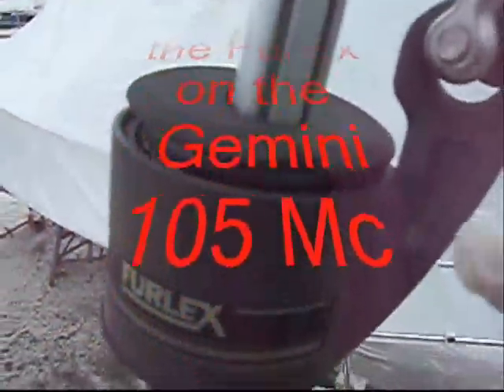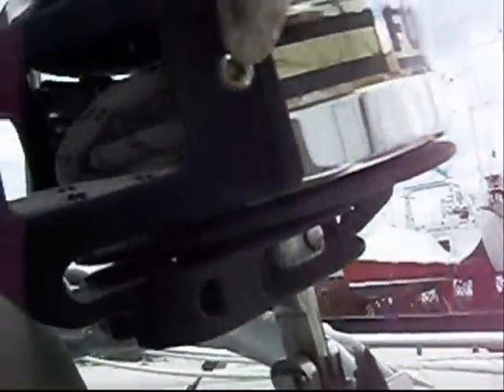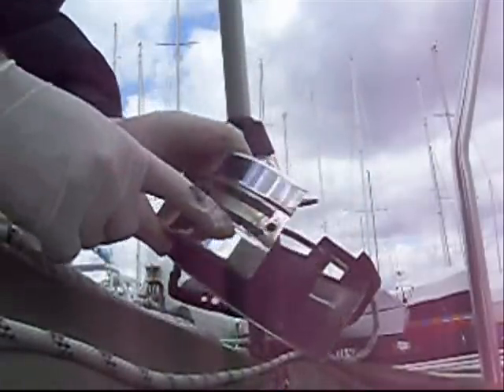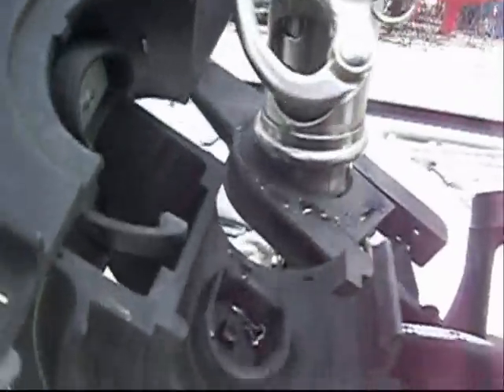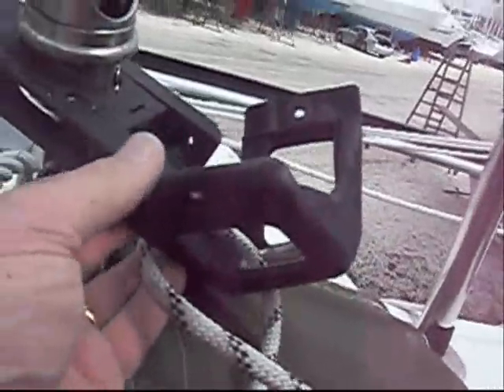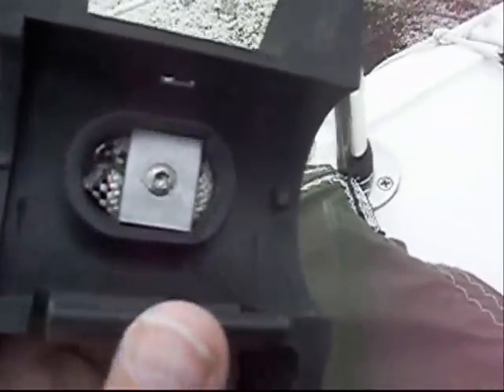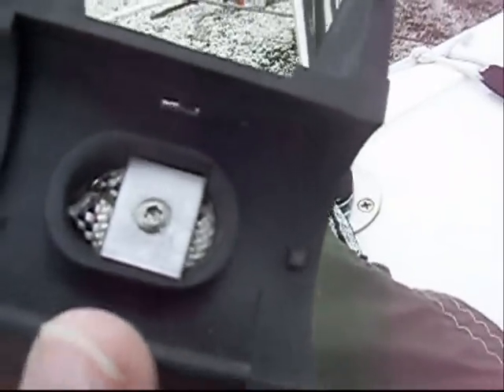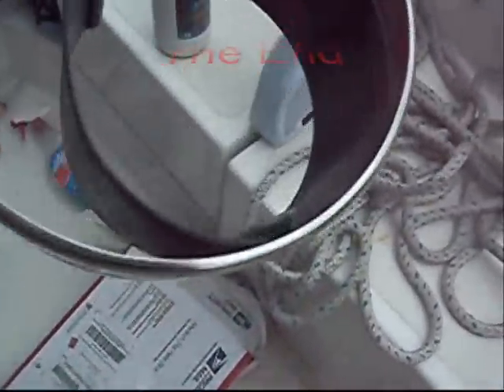furlex cleaning on the Gemini_0001.wmv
Here is a short video on how to take and open up the furlex on the Gemini 105Mc. The bearings need to be cleaned and greased.